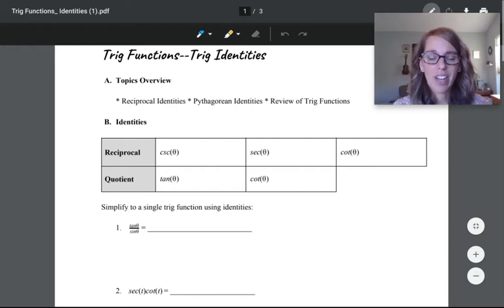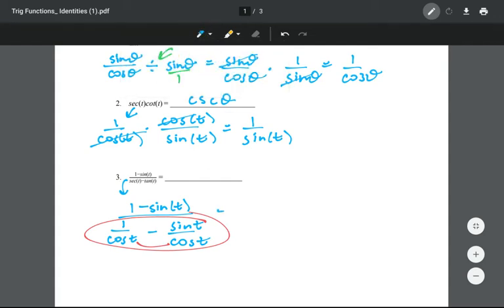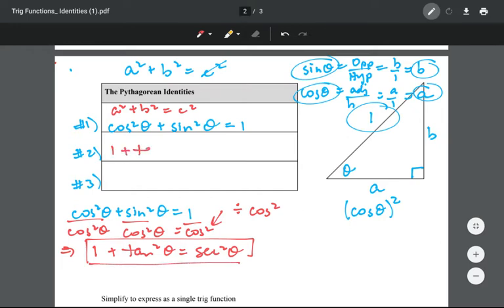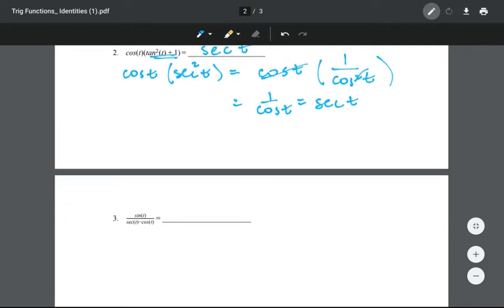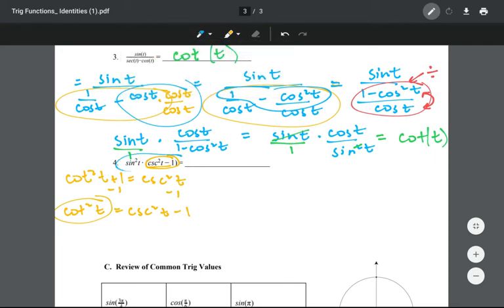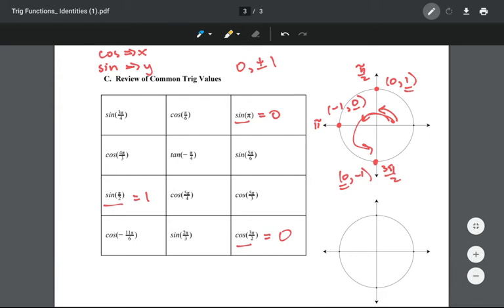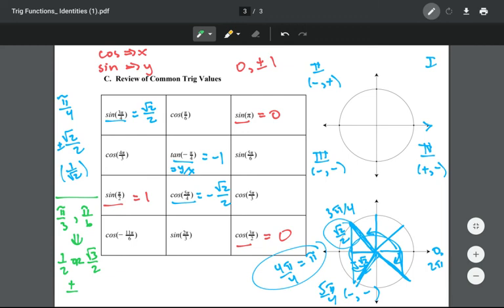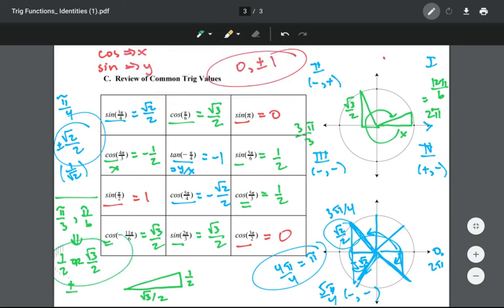Reciprocal, Quotient and Pythagorean Trig Identities + Printable Video Notes